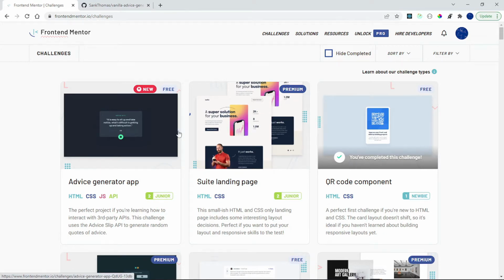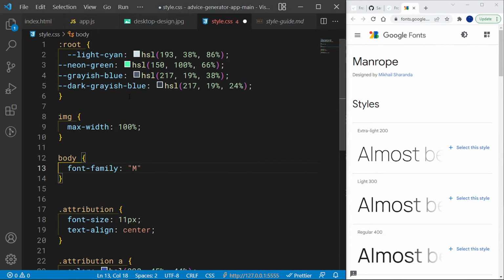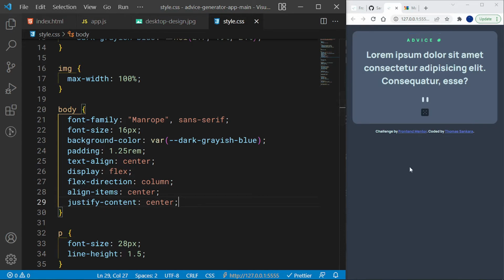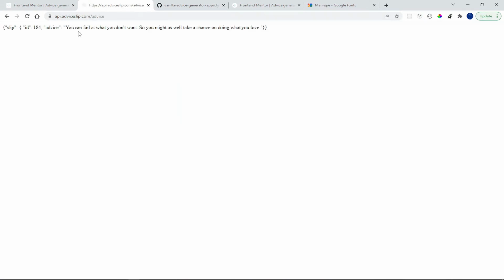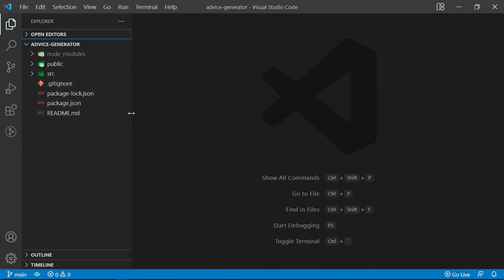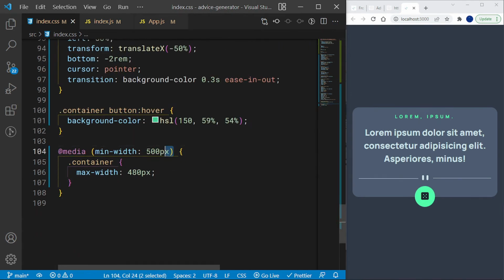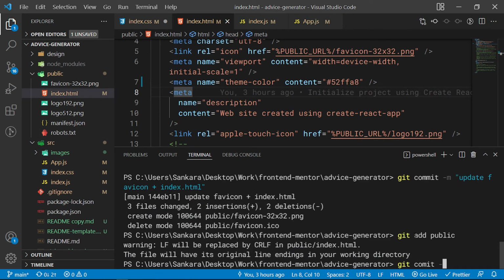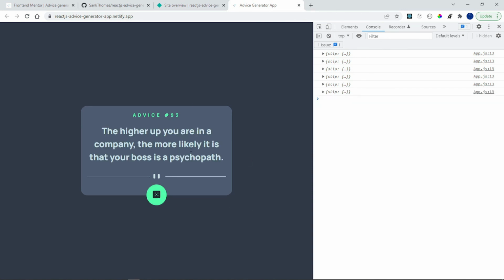COMPLETE - HTML to ReactJS - Advice Generator App - Frontend Mentor Challenge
In this video we are going to build an Advice Generator App from Vanilla HTML to ReactJs, deploy it to Netlify and submit out solution.